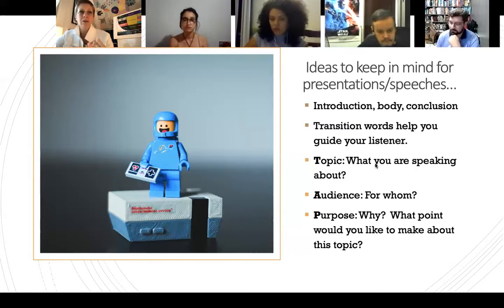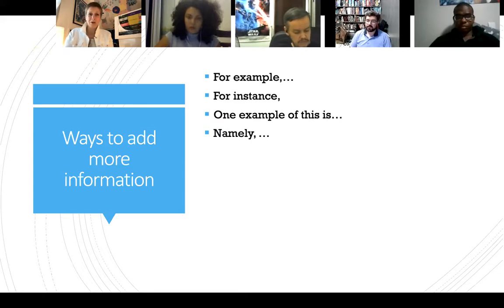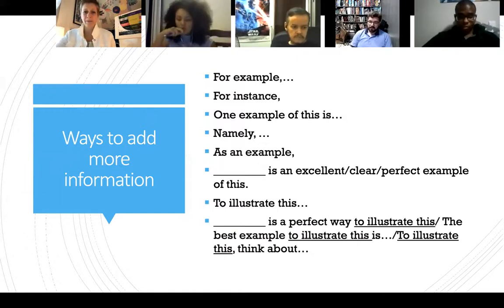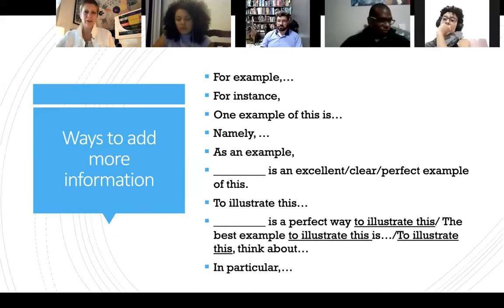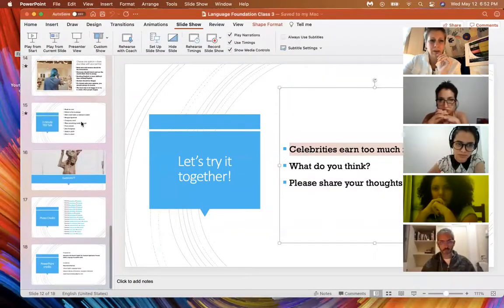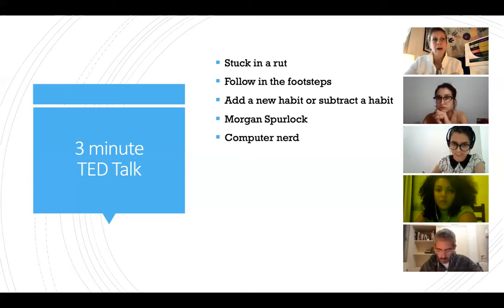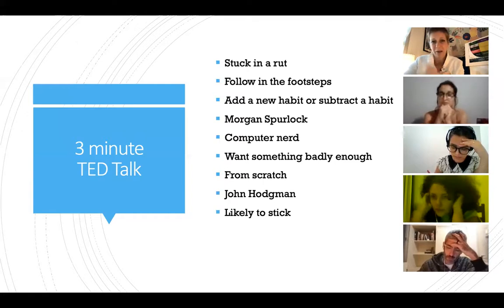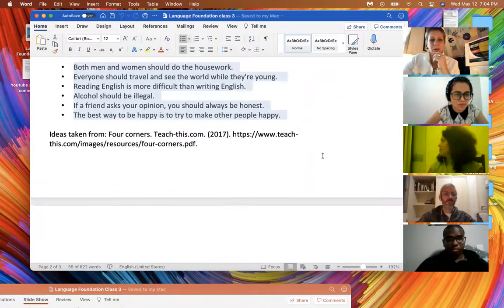EnglishGAP - Language Foundation - Session 3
Você está se candidatando ou está interessado em se candidatar a um mestrado ou doutorado nos Estados Unidos mas precisa aprimorar seu inglês? O ENGLISH GAP É PARA VOCÊ!

O objetivo é auxiliar em sua preparação e aprimoramento do idioma inglês para:

1. realizar candidaturas de mestrado e doutorado, utilizando a terminologia e vocabulário apropriados
2. se comunicar eficazmente com o setor de admissões e corpo docente e
3. se preparar para os testes de admissões exigidos.
O EducationUSA está oferecendo 3 módulos com sessões GRATUITAS com a professora Mary Burch Harmon, English Language Fellow de programa exclusivo do Departamento de Estado Americano.

Nesse dia trabalhamos o MÓDULO 1 - LANGUAGE FOUNDATION:

O conteúdo deste módulo se concentrará em melhorar as habilidades de fala e escrita. Os alunos aprenderão o formato básico para escrever e falar em inglês, e irão delinear e desenvolver embasamento de uma redação e uma apresentação oral, tendo como referência exemplos eficazes e concretos.